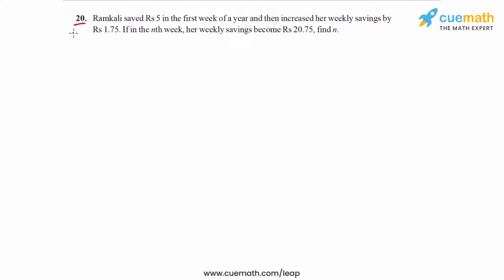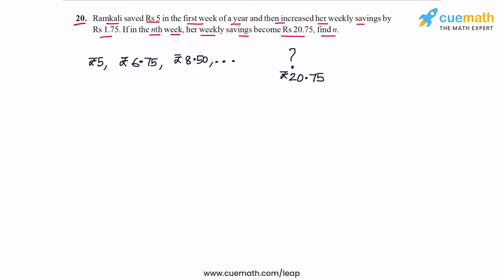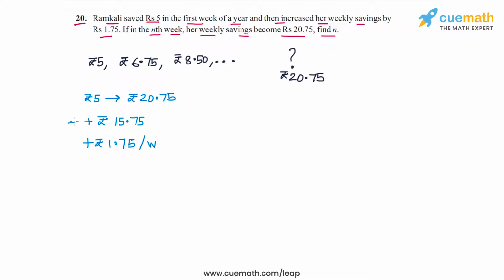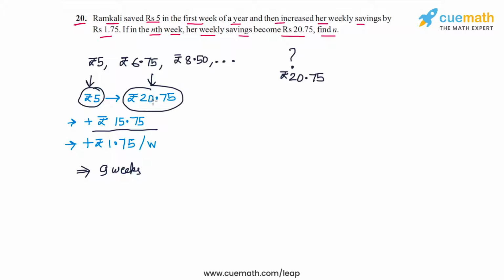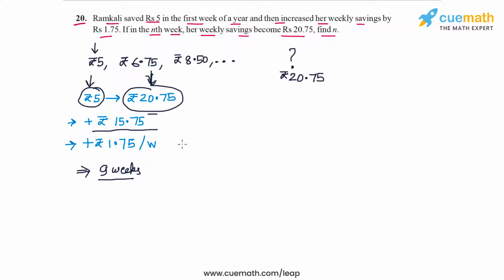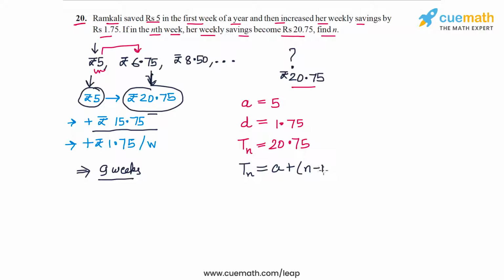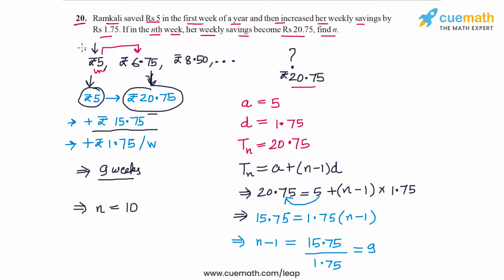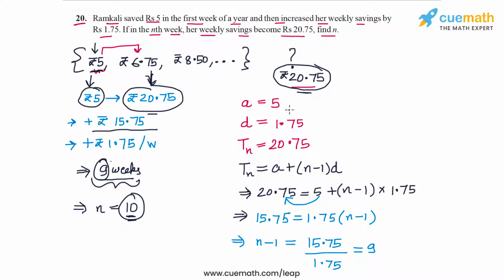Ex.5.2 Q20 Arithmetic Progressions Solution - NCERT Maths Class 10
To download pdf of all text solutions for this chapter click here NOW